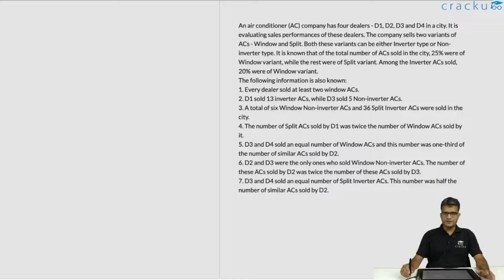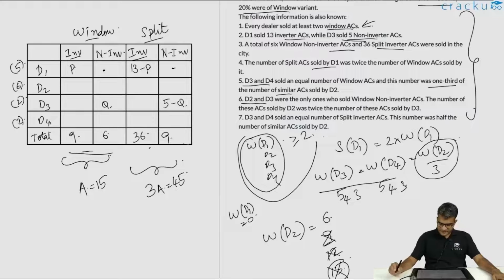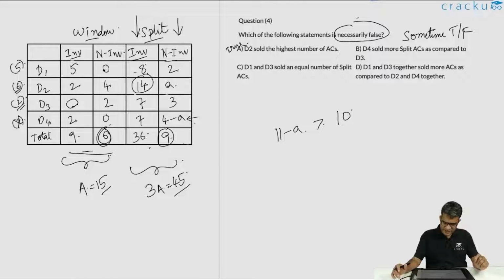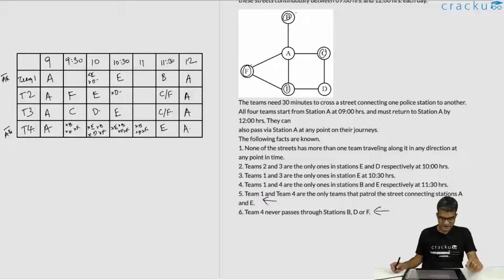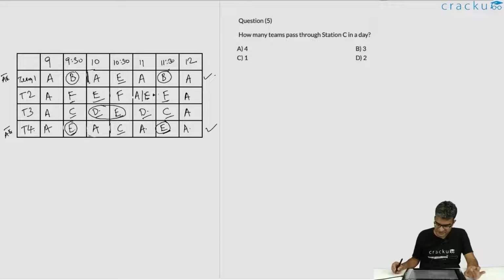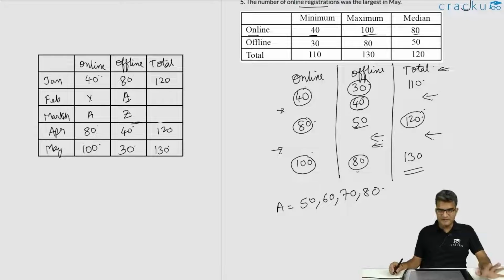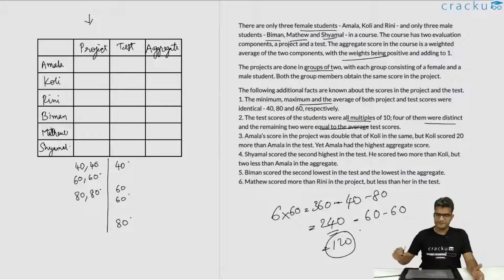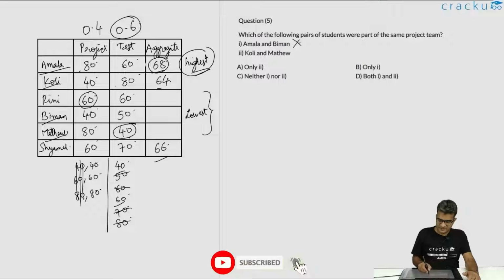CAT 2023 Slot-3 | DILR Video Solutions 🔥 With Detailed Explantion By Maruti Sir (CAT 100%iler)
🎓 Welcome to our exclusive CAT 2023 Slot-3 LRDI video solutions Maruti Sir, a 4-time CAT 100%iler, guides you through the challenging questions with precision and clarity. Whether you're a CAT aspirant or just looking to enhance your skills, this video is a must-watch!

Watch video solutions for the CAT 2023 Slot-3 DILR Section by Maruti Sir (CAT 100%iler) individually to help students understand how to approach questions to get the maximum number of question attempts.

🚀 In this video, Maruti Sir breaks down each question from CAT 2023 Slot-3, providing in-depth explanations and shortcuts to help you grasp the concepts efficiently. With his vast expertise and experience, Maruti Sir ensures that you not only understand the solutions but also gain valuable insights into tackling similar problems in the future.

Prepare smarter with Maruti Sir and ace the CAT 2026 exam!

00:00 Introduction

00:28 Set 1: AC Dealers
00:52 Table Setup
01:30 Clue Analysis
06:11 Solving
10:50 Questions

14:08 Set 2: Police Patrolling
14:39 Time Table
15:16 Movement Logic
19:58 Final Positions
23:28 Questions

25:49 Set 3: Registrations
26:14 Data Table
27:57 Clues
33:27 Questions

34:35 Set 4: Scores
35:06 Table Setup
36:16 Calculation
41:12 Weightage
42:56 Questions

44:05 Conclusion